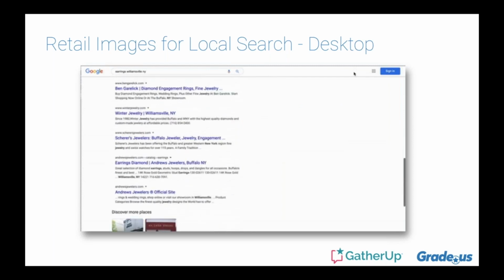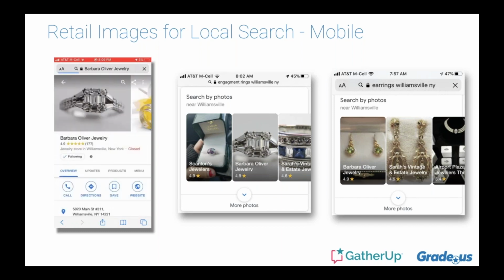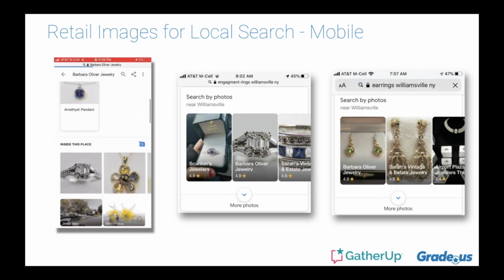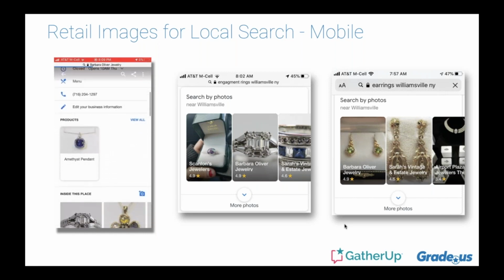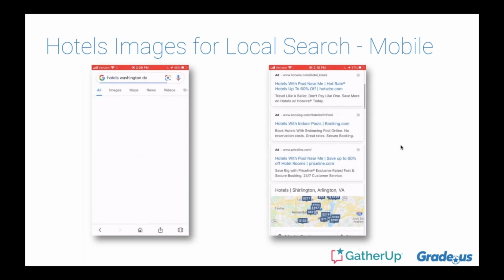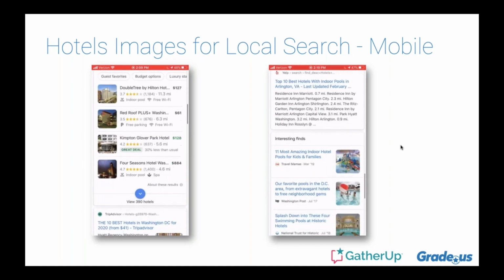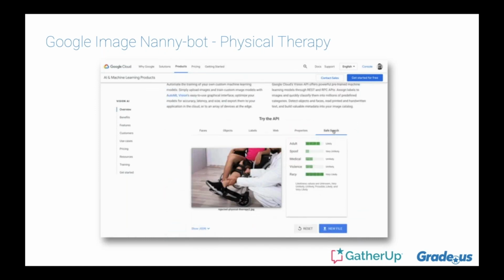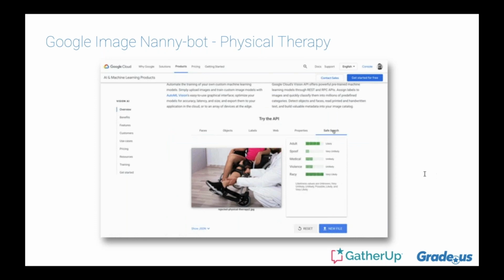Is Google Evolving Towards a Focus On Visual Search?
In this webinar replay, Mike Blumenthal of GatherUp, David Mihm of ThriveHive, and Garrett Sussman of Grade.us discussed the attention that Google is investing in visual search elements that will change the way we interact with the search engine.

- Why would Google choose to focus on visual search?
- What are entities and what roles do images play in their creation?
- What are some of the changes that are already being implemented and what is coming?
- How is Google getting better at understanding images?
- How does visual search impact different industries?
- How are Google My Business images treated differently than Google Maps images?
- What are the benefits of visual based search for the consumer?
- How is Google determining which images break their guidelines?

Check out the Google AI Nanny Bot Tool